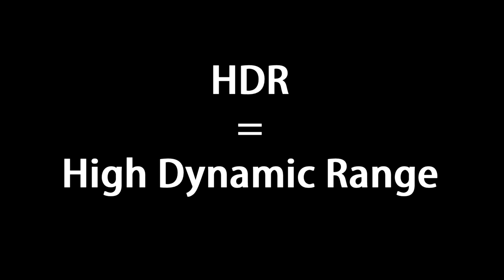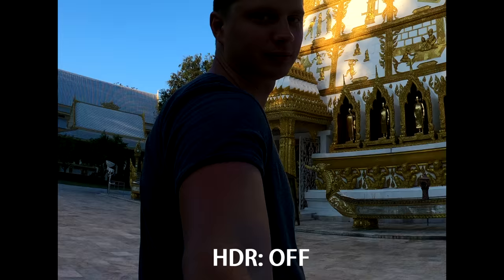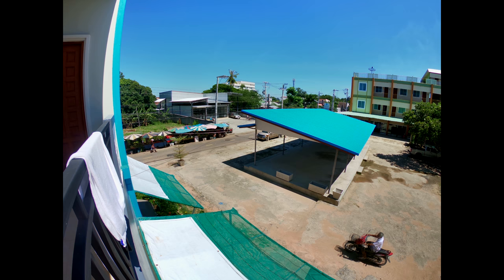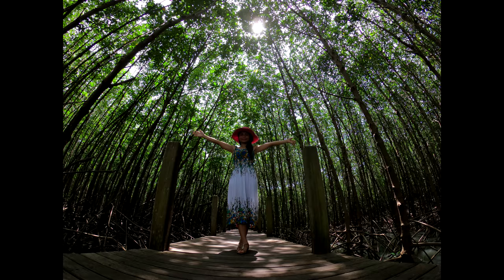HDR photos in GoPro Hero 6 black - All u need to know about HDR.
In this video im going to explain you what HDR is all about , whats the difference between a photo that was shot with and without it.

Its a new feature in GoPro Hero 6 but you need to know some basics about it.

As a rule of thumb, you always want to avoid taking pictures with it at night as i included few photos with some tinted colour in them. I changed only HDR option and nothing more.

Its also very important that HDR takes a few photos during a sec. it focuses on exposed areas and underexposed  but if something is moving like a car or human the result gonna be blurry resembling a ghostly effect. So please take photos only of some static objects , buidling , landscapes you name it.

I hope it helps you out with your photos and i didnt make it too complicate :)

Composed by: 2 senses
Title: Bright Blue Water

Thank you so much for your music man , it helps me out to build up my channel. please see his profile on social media or soundcloud.